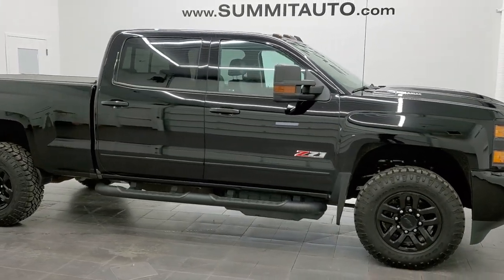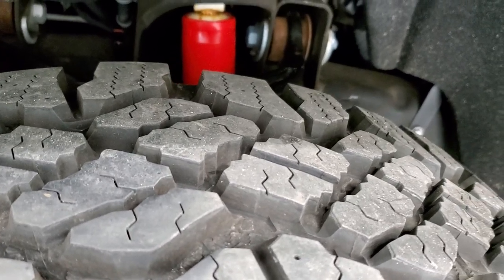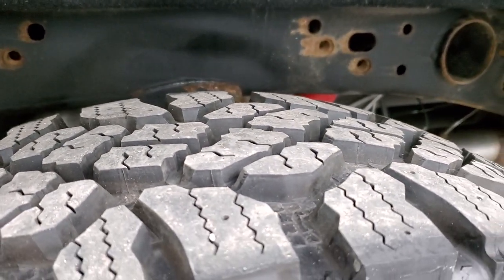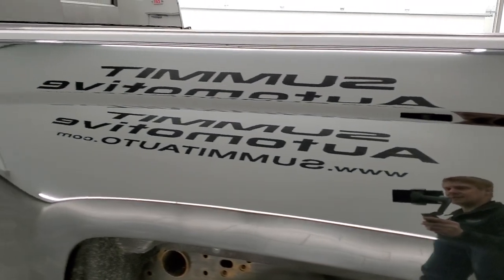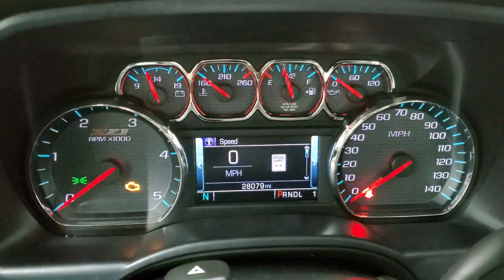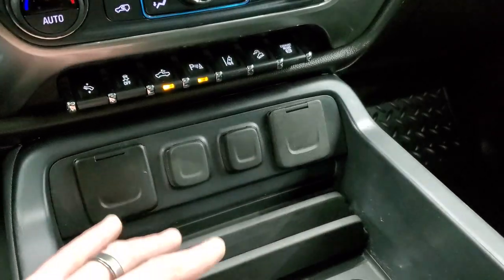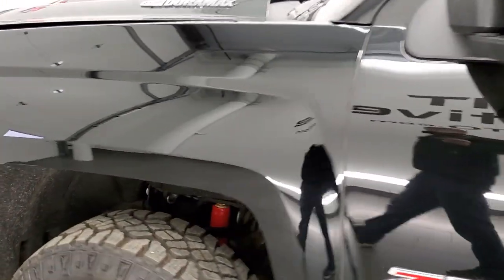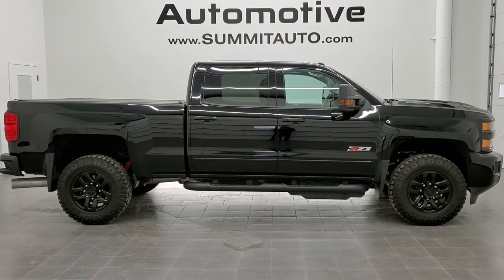2019 CHEVY SILVERADO 2500 CREW LTZ BLACK DIESEL WALK AROUND REVIEW 11538Z SOLD! SUMMITAUTO.com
This 2019 CHEVROLET SILVERADO 2500 CREW SHORT LTZ DURAMAX DIESEL IN BLACK CLEARCOAT FOR SALE IN FOND DU LAC OSHKOSH WISCONSIN 54935 is the vehicle we did walk around review of today.

Thank you for checking out this video of this 2019 CHEVROLET SILVERADO 2500 CREW SHORT LTZ DURAMAX DIESEL IN BLACK CLEARCOAT FOR SALE IN FOND DU LAC OSHKOSH WISCONSIN 54935

STOCK: 11538
PRICE: $60,999
MILES: 28,075
MAKE: CHEVROLET
MODEL: SILVERADO 2500
VIN: 1GC1KTEY4KF169694
LOCATION: FOND DU LAC OSHKOSH WISCONSIN, 54937 TRUCKS ON 41

1 OWNER! CLEAN TITLE HISTORY! 6.6 Liter V8 Duramax Diesel, L5P Motor, 445 Horsepower, Full Four Door Crew Cab, Short Box 6 1/2 Foot Shortbox, LTZ Package 1LZ, Midnight Edition Mid Night, 6 Speed Automatic Allison Transmission with Optional Manual Tap Shift, Turn Dial 4x4 Four Wheel Drive 4WD, Z71 Offroad Suspension Package Z-71, Factory GPS Navigation System, Reverse Backup Camera Rearview Camera, Onstar System, Forward Collision Warning System, Lane Departure Warning with Lane Keep Assist, Non Smoker, Dual Power Air Conditioned Ventilated and Heated Seats, Black Ebony Leather Seats, Bucket Seats, Memory Driver's Seat, Soft Tonneau Cover, Full Towing Package with Receiver Trailer Hitch, Wiring and Transmission Cooler Tow Package, Factory Brake Controller, Factory Exhaust Brake, Power Fold in Power Mirrors with Built-in Directional Signals, Heated Telescopic Tow Power Mirrors with Built-in Directional Signals, Stabilitrak Traction Control, Downhill Assist Control DAC, 3.73 Gears with Automatic Locking Differential Limited Slip Differential, Goodyear Wrangler Duratrac LT275/65 R18 Tires, Painted Alloy Rims Premium Wheels, Four Wheel Disc Brakes, Factory Painted Stepbars, Spray-in Bedliner, Bedrail Covers, Clearance Lights, Fog Lights, LED Bed Lighting, Projector Lamp Headlights, Sonar with Front and Rear Bumper Sensors, EZ Raise Assist Tailgate, Locking Tailgate, Rear Bumper Steps, Chrome Trimmed Grill, Cowl Induction Sport Hood, Chevy MyLink Touchscreen Radio, AM / FM Radio Tuner, Sirius/XM Satellite Radio Capabilities Sirius / XM, CD Player, Bose Premium Audio Sound System, Bluetooth, Hands-Free Phone Controls Blue Tooth, Android Auto Compatible, Apple Car Play Compatible, Auxiliary MP3 Jack Portable Audio Connection, USB Jack Portable Audio Connection, Keyless Entry with Factory Remote Start, Power Sliding Rear Window Rear Window Defroster, Adjustable Height Seatbelts, Driver and Passenger Front Air Bags, L.A.T.C.H. Child Safety System, Side Curtain Air Bags SRS Safety Restraint System, Heated Steering Wheel Multi-Function Steering Wheel Controls, Homelink System with Three Programmable Buttons for Garage Doors, Lighting Systems & Security Systems, Compass, Outside Temperature Display and Mileage Display, Dual Multi-Zone Climate Control , Power Adjustable Pedals, Factory All Weather Floormats, Wireless Cell Phone Charge Pad, Air Conditioning AC, Cruise Control, Power Locks, Power Windows, Automatic Headlights Autolamp, Tilt/Telescope Steering Wheel, 110V / 150W Auxiliary Power Outlet, 3 Year / 36,000 Mile Remaining Factory Bumper to Bumper Warranty, Whichever comes first, 5 Year / 100,000 Mile Remaining Powertrain Factory Warranty, Whichever Comes First, Black, ONE OWNER! CLEAN AUTOCHECK! Very very clean inside and out! This is one of the sharpest 2019 Chevrolet Silverado 2500 crewcab shortbox 3/4 ton diesel trucks on our lot! Make your move before this super clean 4wd is gone!

STOCK: 11538
PRICE: $60,999
MILES: 28,075
MAKE: CHEVROLET
MODEL: SILVERADO 2500
VIN: 1GC1KTEY4KF169694